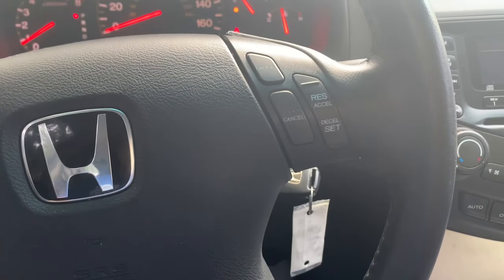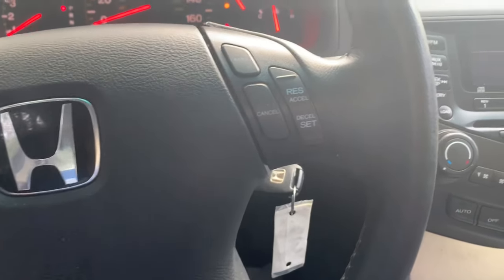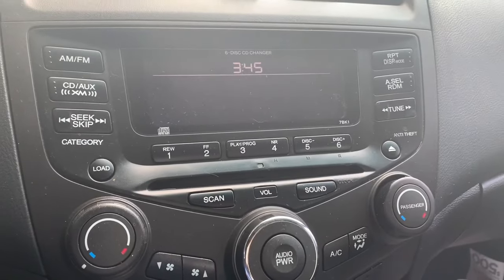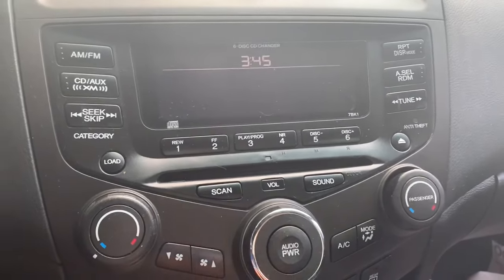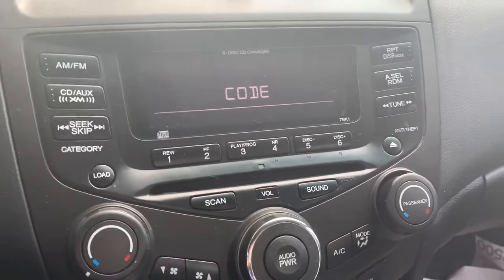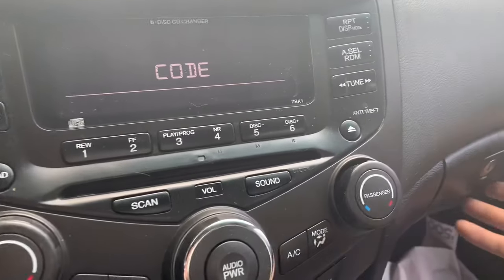2005 Honda Accord radio code